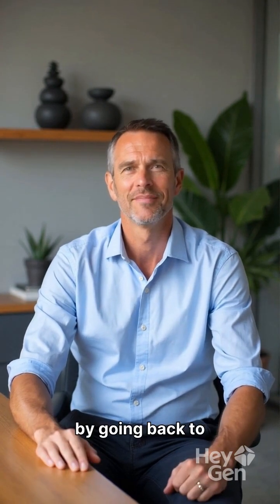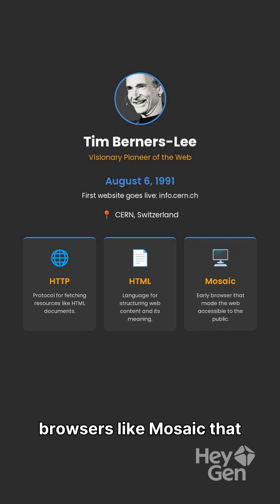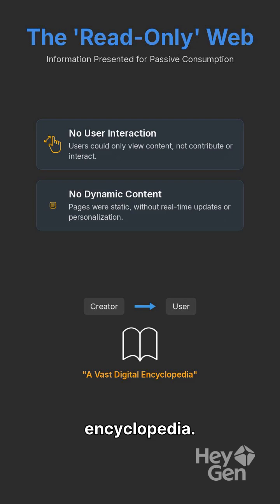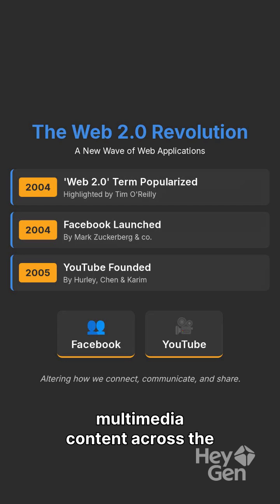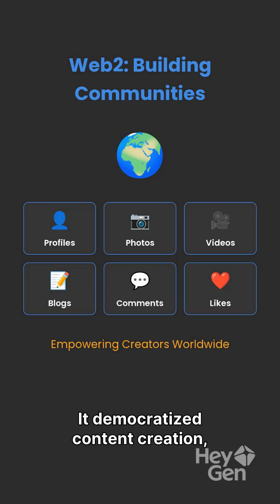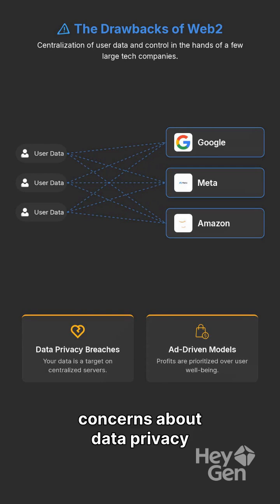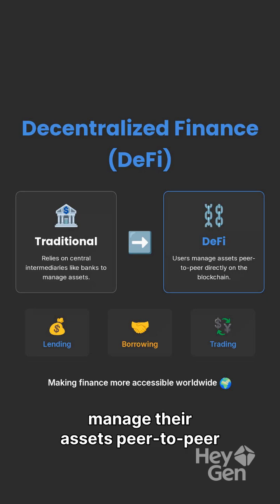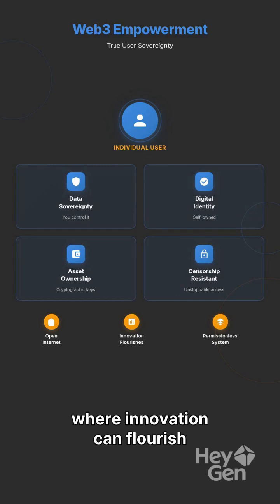Web1 vs Web2 vs Web3 Explained in 7 Minutes | The Internet Evolution You Never Knew!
The internet has evolved massively—from the early days of static Web1, to the social and interactive Web2, and now into the decentralized power of Web3.
In this video, I break down the differences between Web1, Web2, and Web3 in a simple, beginner-friendly way anyone can understand.

🔵 Web1 – Read-only internet
🟢 Web2 – Social, interactive, user-generated web
🟣 Web3 – Blockchain-powered, decentralized future

If you want to understand how the internet evolved and what Web3 means for the future of technology, this video is for you.

What makes Web2 different?

How Web3 works

Real examples (Facebook, Web browsers, Crypto, Blockchain)

Why Web3 is the future

📌 Timestamps:

00:00 — Intro
00:20 — What is Web1
01:40 — What is Web2
03:20 — What is Web3
04:40 — Final thoughts

📢 Don’t forget to:

💬 Comment “Web3 is the future”